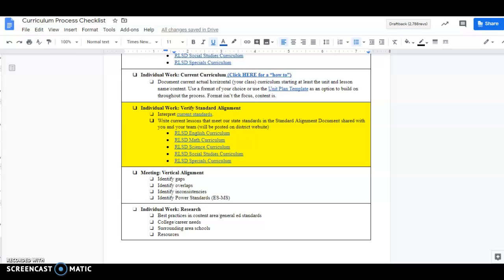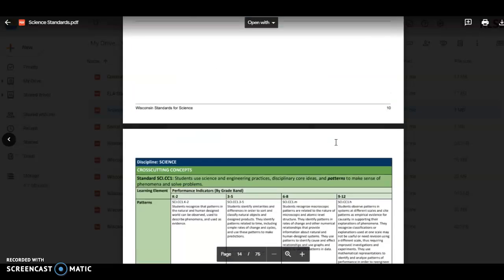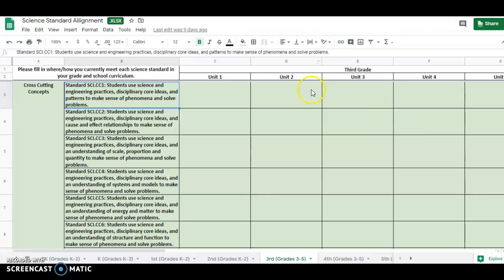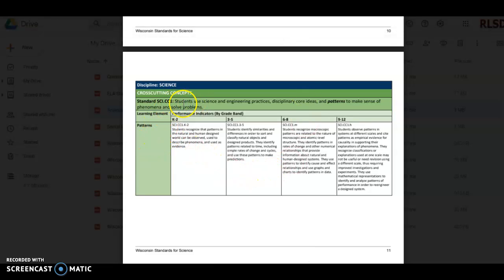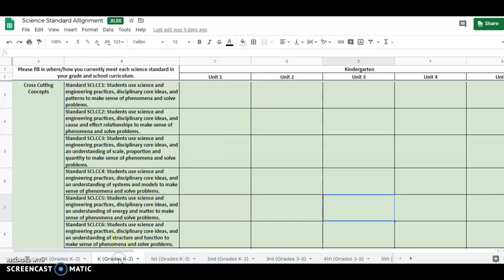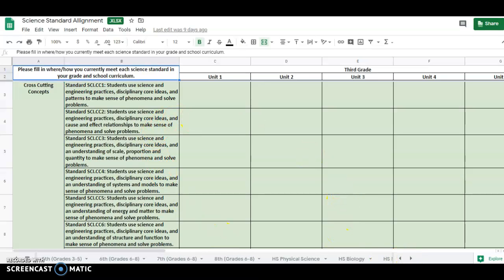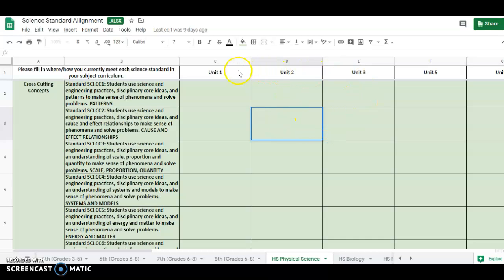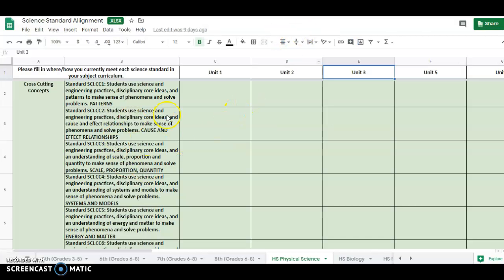Curriculum Cycle Year 1: Verify Standard Alignment